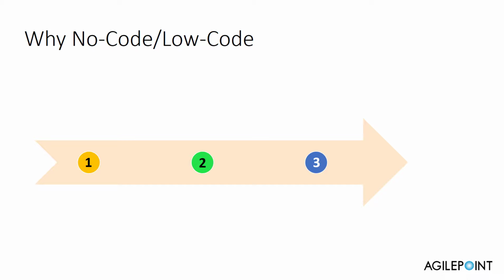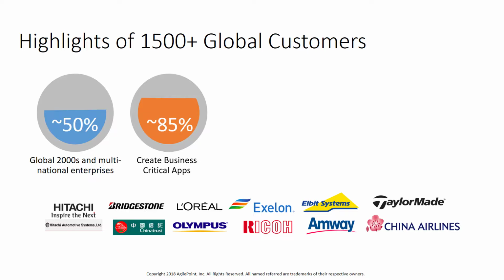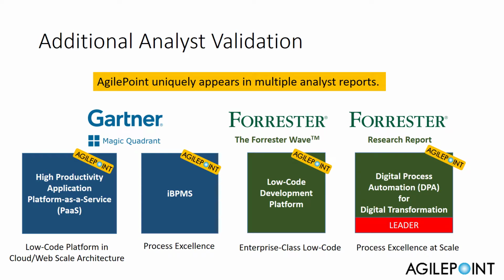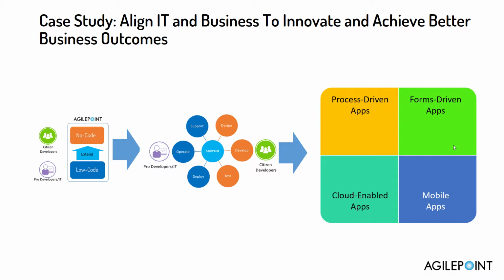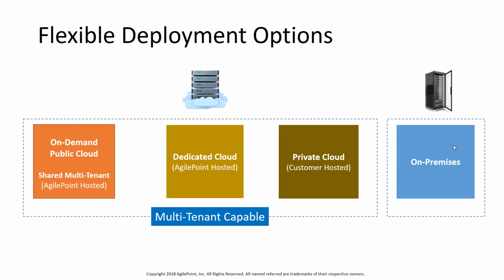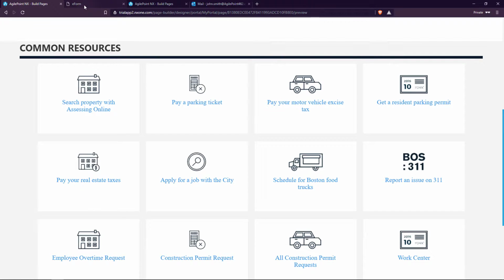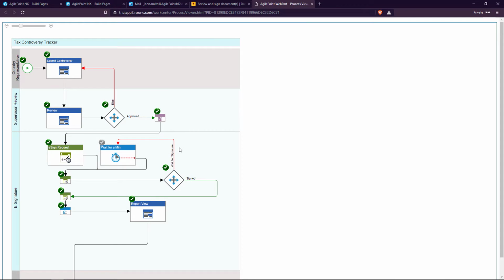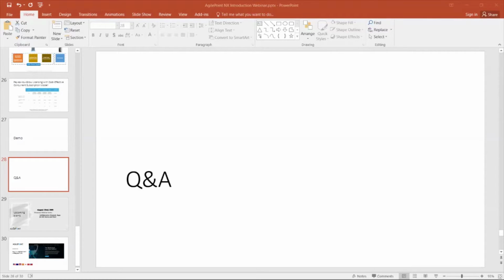Intro to AgilePoint NX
Digital Transformation is the new must in order to automate, streamline, and grow your business.
Did you know that 70% of our customers have selected AgilePoint as the application development
standard for Enterprise-wide Business Transformation?

In this session, we will cover AgilePoint as a Leader in the Digital Process Automation - Wide report which Forrester views as the missing piece for successful Digital Transformation. Our resident -solution specialist and leading expert of the world of Low-to-No-code development, Lucas Drege, will give you more information about AgilePoint and why it is the platform for your company.
You’ll learn about:
- How AgilePoint can transform your business operations
- How AgilePoint has evolved to address needs of Digital Business
- Real-life success stories from the field, and a live demo

AgilePoint NX provides a Future-Proof, nimble approach to software development – that empowers citizen and professional developers alike to build and continuously improve new apps, and modernize legacy applications faster than ever before, and at a price point most any enterprise can afford.

8/8/2019